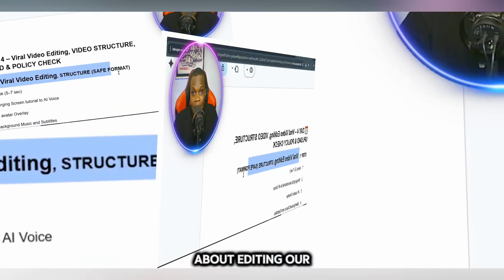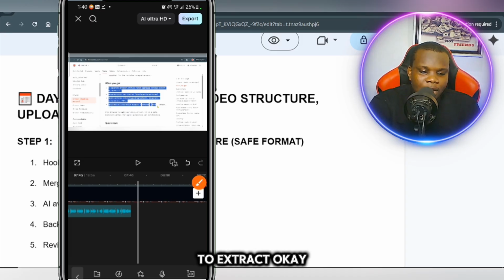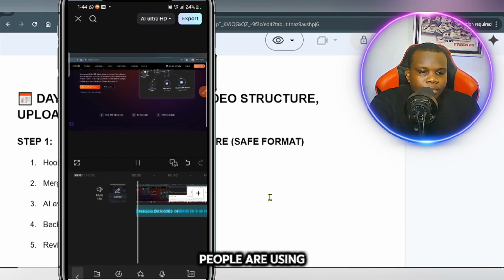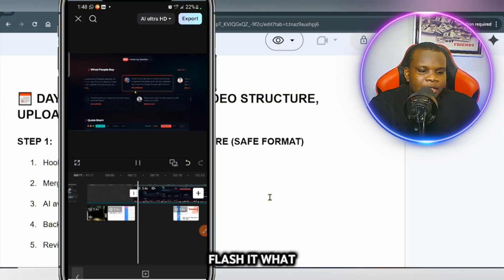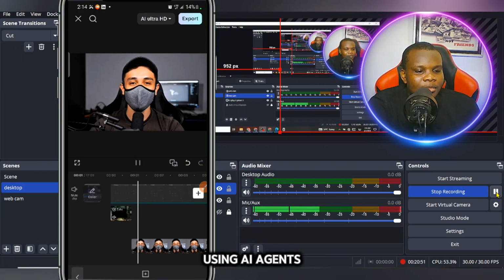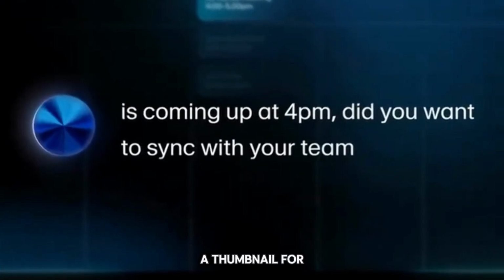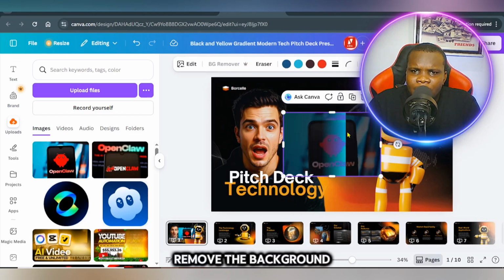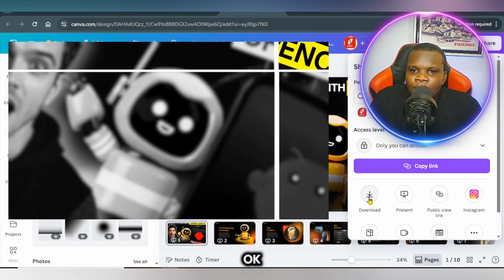2026 Update For Free 1k Subs & 4k Watch Hr - YouTube Monetization Day 4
Welcome to Day 4 of our 7 Days YouTube Automation Challenge.

In this video, I show you how to run YouTube automation profitably using only your mobile phone.
You’ll learn how to edit videos with CapCut, create thumbnails, structure videos for growth, check YouTube policy compliance, and build a real YouTube community.

What you’ll learn in this video:
– Mobile-only YouTube automation workflow
– Editing YouTube videos using CapCut
– How to create thumbnails on mobile
– Video structure that improves retention
– YouTube policy compliance check before upload
– Community growth strategies on YouTube
– How beginners can scale without a laptop

This tutorial is focused on long-term growth, originality, and compliance with YouTube policies.

📌 Comment “DAY 4” if you’re following the challenge
📌 This works for beginners and advanced creators